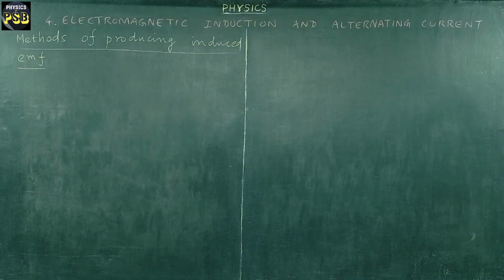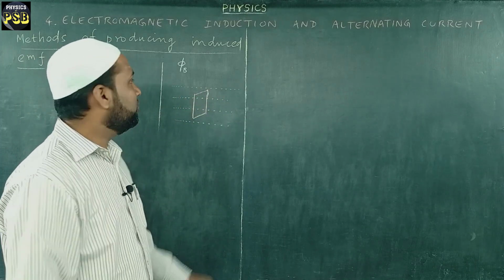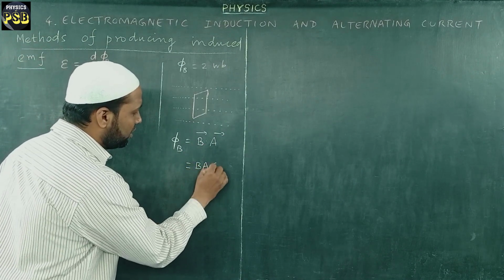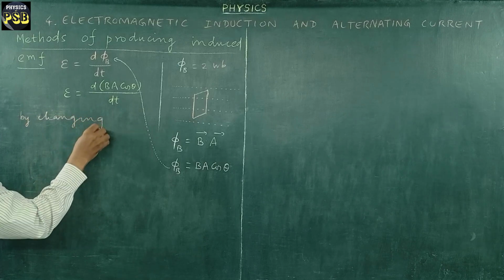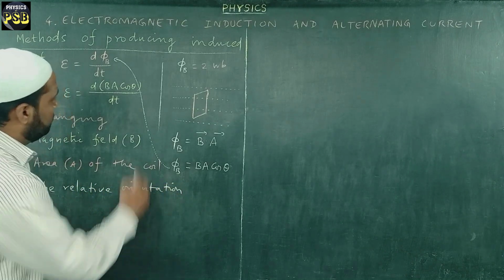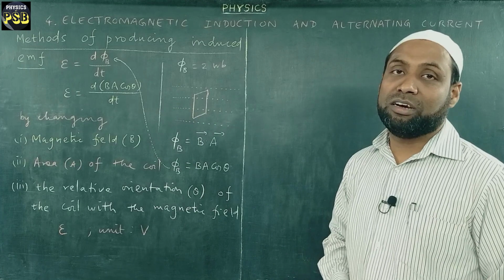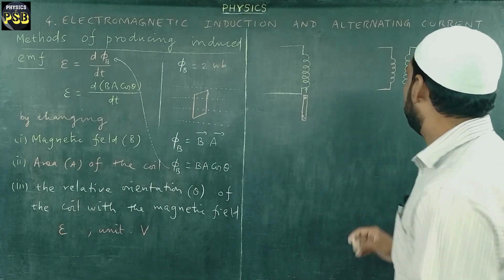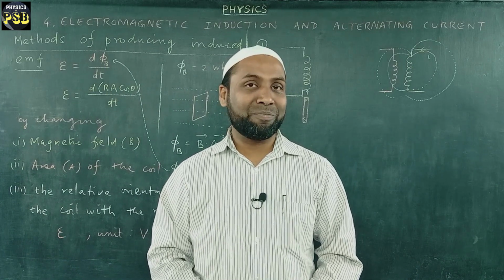Methods of Producing Induced emf | Electromagnetic Induction and Alternating Current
This video gives different methods of Producing Induced emf in a coil or conductor by changing the Magnetic Flux linked with it.